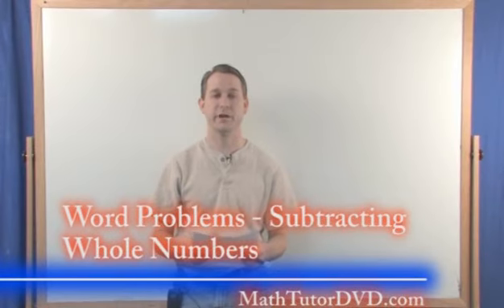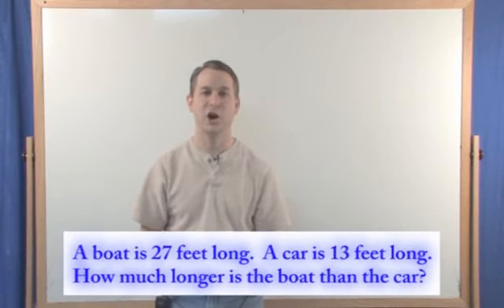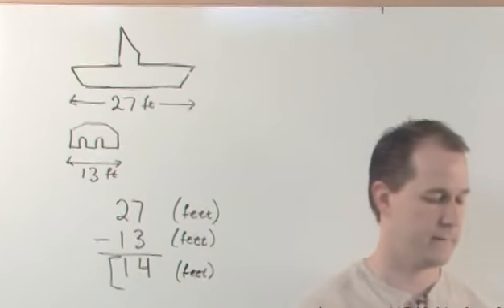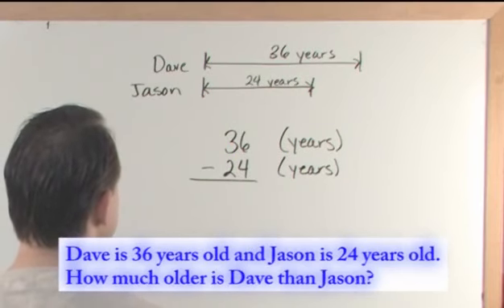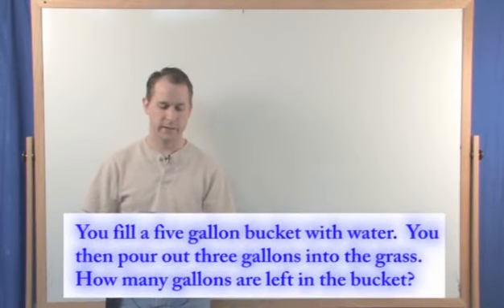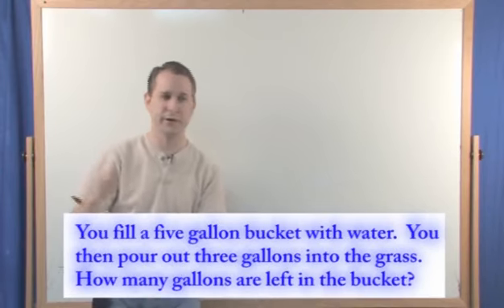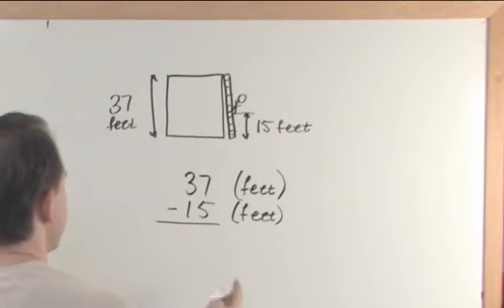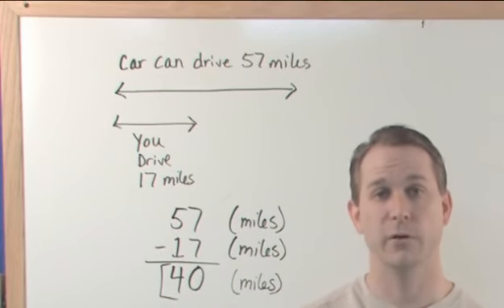02 subtracting whole numbers muxed